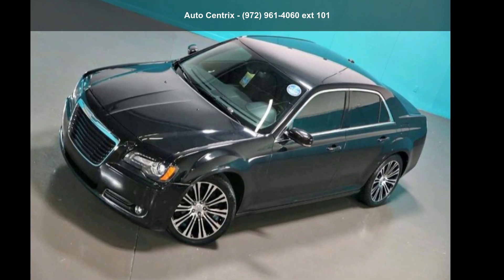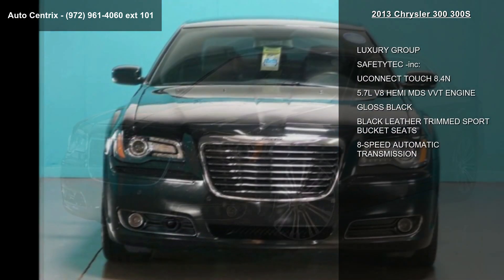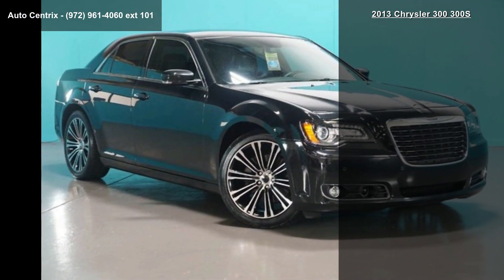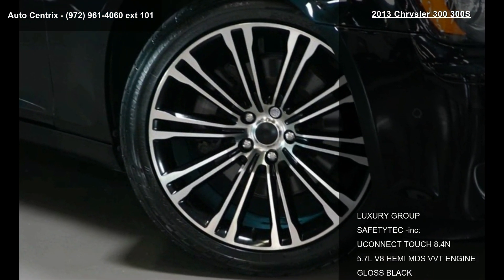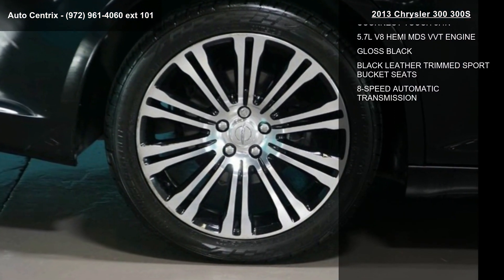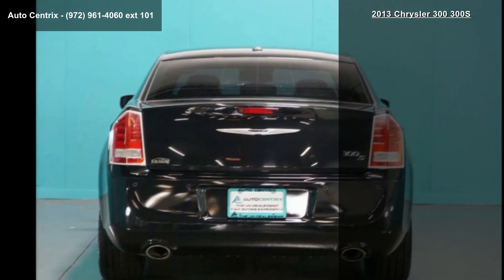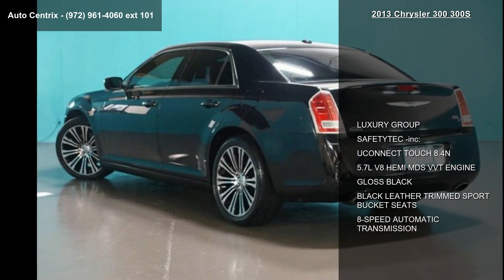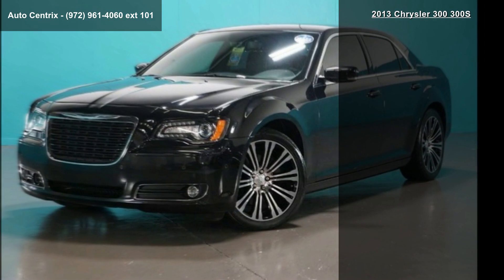2013 Chrysler 300 300S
2013 Chrysler 300 300S

Condition: used
Mileage: 94964
Transmission: Automatic
Exterior Color: Black
Interior Color: Black
Stock